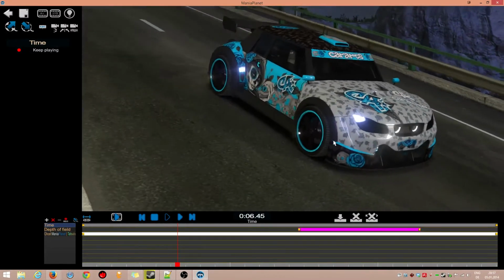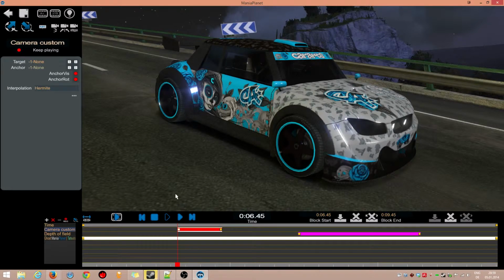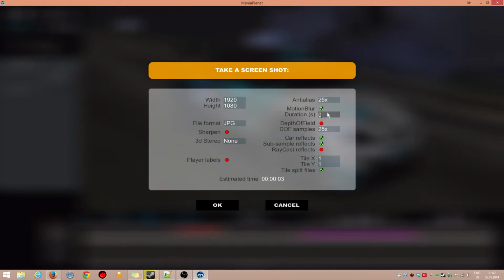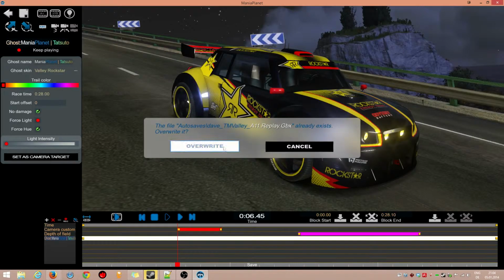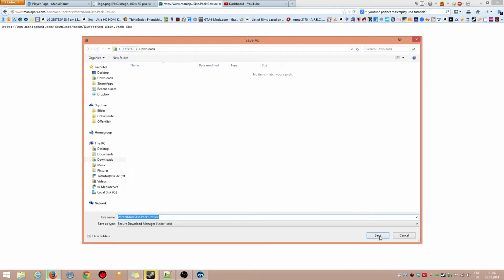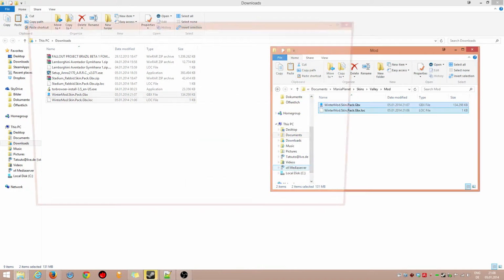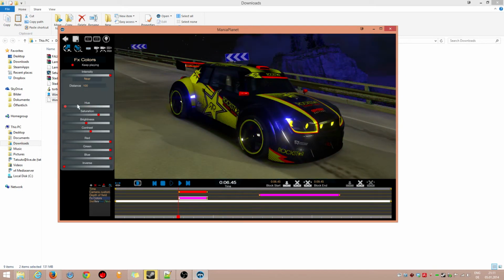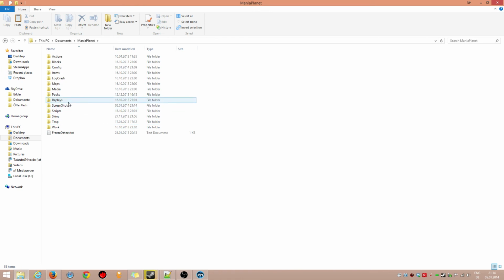Making a Car Screenshot using the Mediatracker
How to make a car screenshot in trackmania using the mediatracker